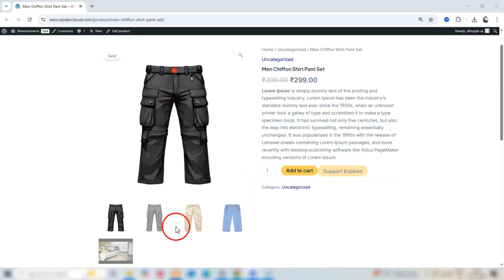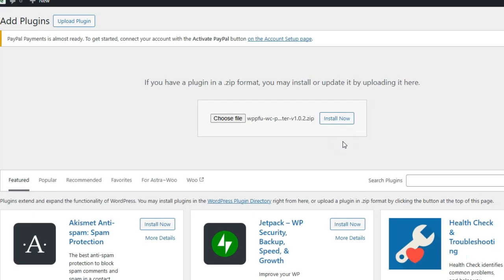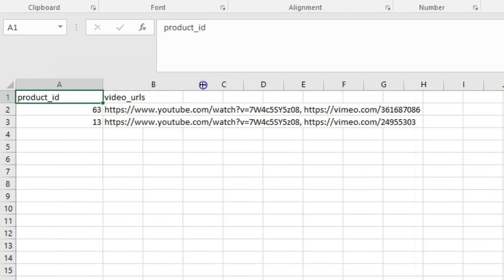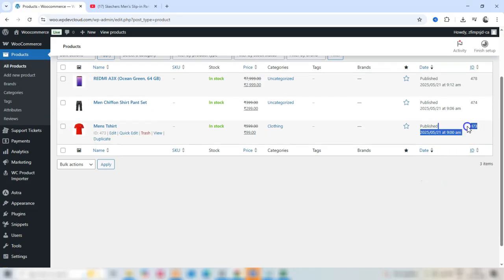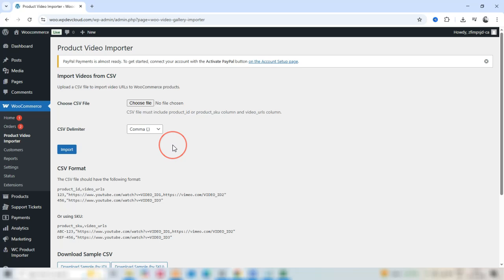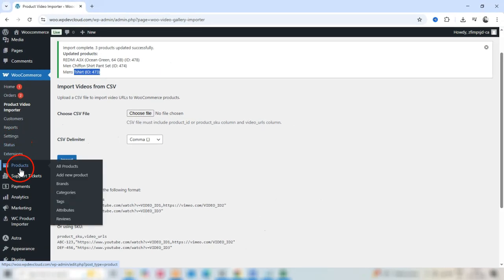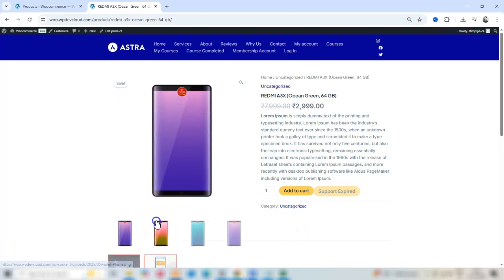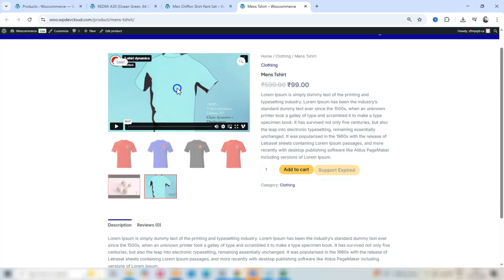Woocommerce Product Video Importer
Learn how to BULK import product videos into WooCommerce using CSV in under 10 minutes! This step-by-step tutorial shows you how to add YouTube and Vimeo videos to your WooCommerce product gallery without coding skills.

In this complete guide, I'll show you how to transform your product pages with engaging videos that can increase conversions by up to 80%. Stop adding videos manually and save hours of work with this powerful CSV import method.

⏱️ TIMESTAMPS:
00:00 Introduction
00:34 Installing the WooCommerce Product Video Importer
01:08 Download CSV format template
02:29 Step-by-step import process

🔽 RESOURCES:
📥 Download the plugin:
📚 Complete documentation: